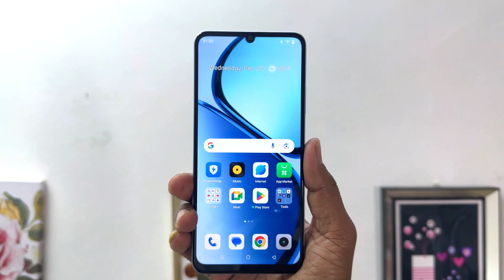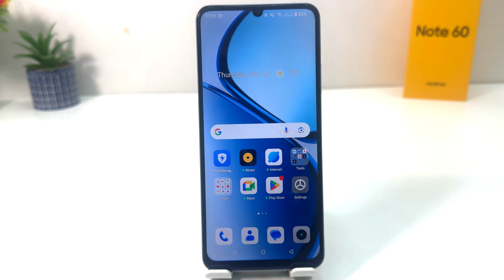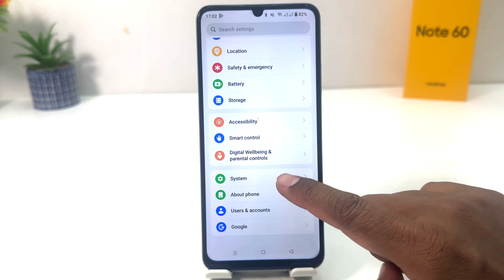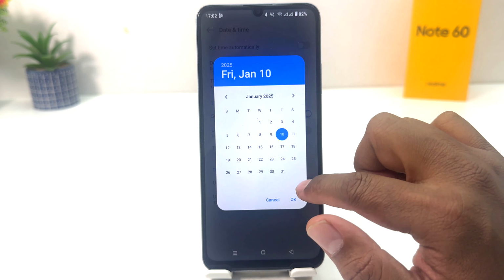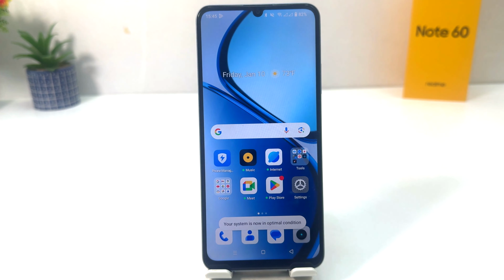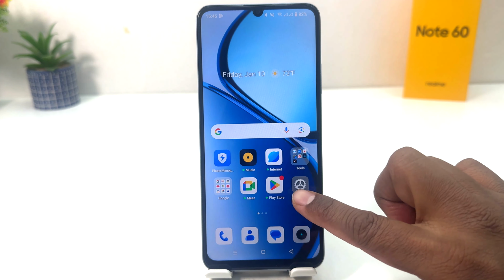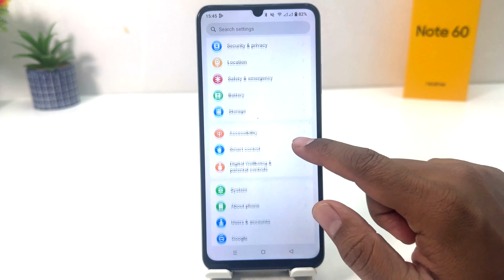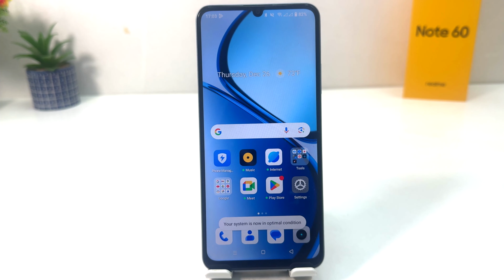How to Change Date & Time in Realme Note 60 - Time Zone Settings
The Realme Note 60 is powered by a Unisoc Tiger T612 (12 nm) CPU processor with 12GB RAM, 128GB ROM. The device also has a 6.74-inch IPS LCD (720 x 1600 pixels, 260 ppi) display. It has a 32MP rear camera and supports Wifi, Bluetooth, GPS and 4G LTE. It packs in a 5000 mAh, non-removable battery at 7.8mm device thickness and weight 187g, running on Android 14, Realme UI 5.0.

How to set up date in Realme Note 60? How to change the time in Realme Note 60? How to select time zone in Realme Note 60? How to change time and date in Realme Note 60?